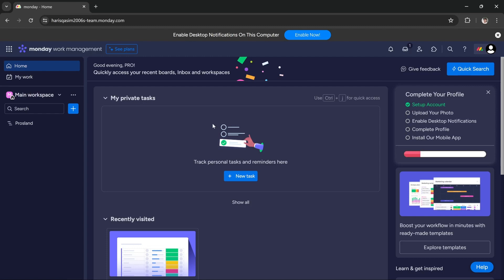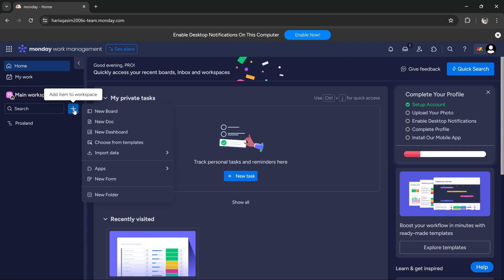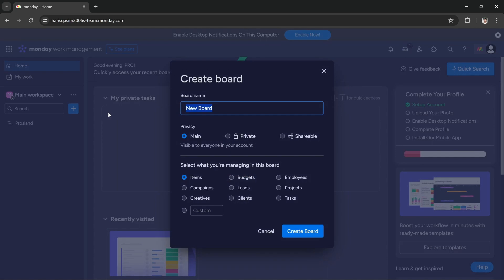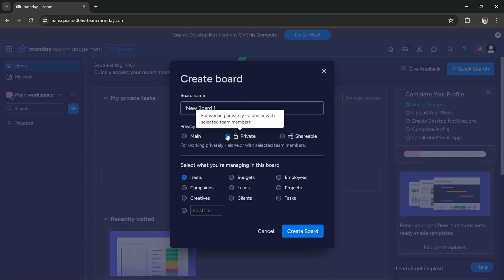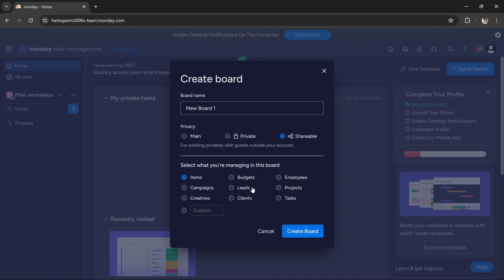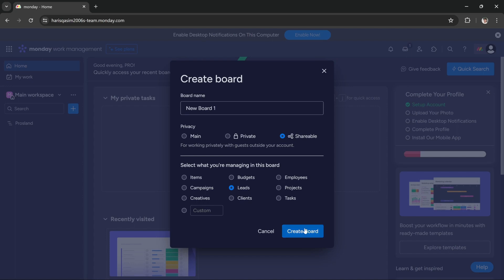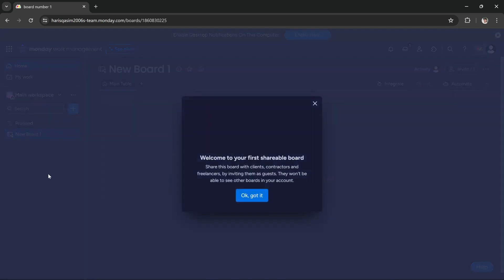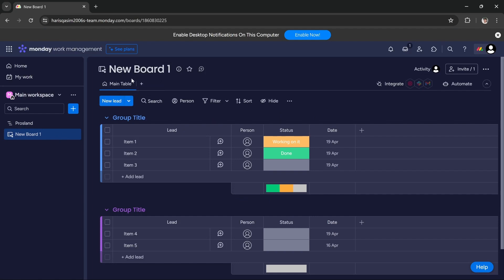How to Create a New Board on Monday.com [Quick Guide]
Welcome to our YouTube tutorial where we'll guide you through the process of creating a new board in Monday.com! In this comprehensive guide, you'll learn how to add a new board Monday.com to your workspace and even create a private board for your specific needs.

Creating a new board in Monday.com is a fundamental skill for organizing your projects and tasks effectively. Whether you're starting a new project from scratch or need a dedicated space for private collaboration, knowing how to add new board on Monday.com is essential.

With our easy-to-follow instructions, you'll learn how to navigate the Monday.com interface and create a private board in Monday.com in just a few simple steps. We'll walk you through the process, from accessing the board creation menu to customizing your new board with the settings and permissions you require.

By the end of this video, you'll have the confidence to create new boards in Monday.com with ease, whether you're adding a new board Monday.com for general use or setting up a private board in Monday.com for sensitive projects. Say goodbye to cluttered workspaces and hello to organized, efficient project management with Monday.com!

So, if you're ready to take your Monday.com skills to the next level and learn how to create a new board like a pro, join us as we dive into this essential tutorial. Don't miss out on the opportunity to streamline your workflow and maximize your productivity – watch now and discover how to add new boards on Monday.com with ease!